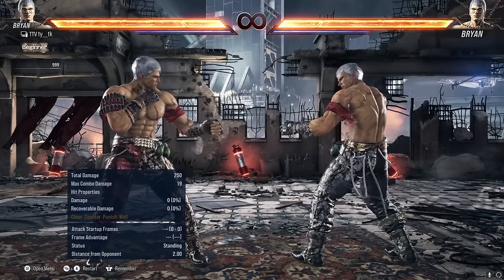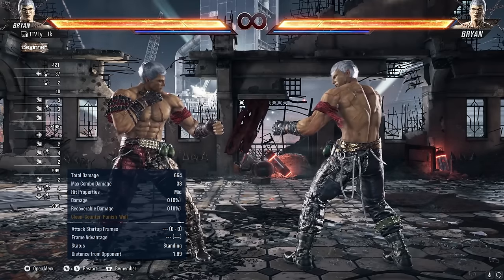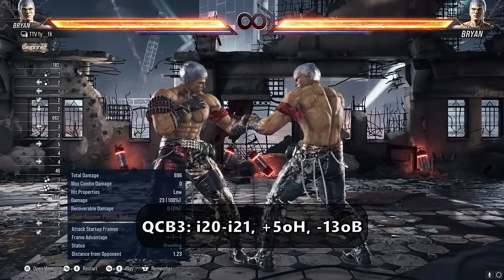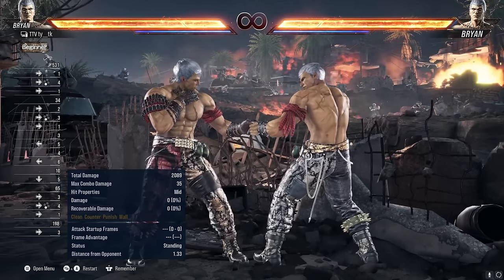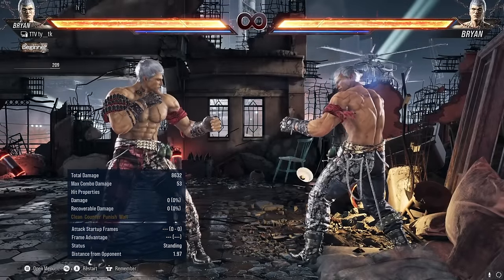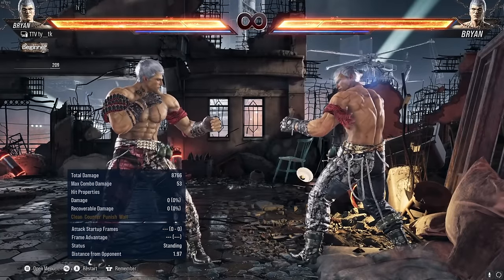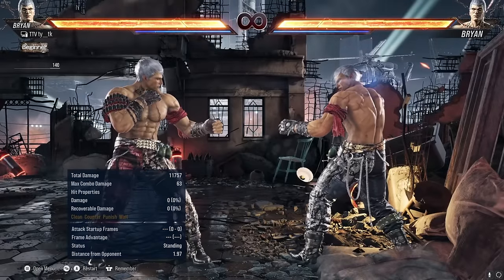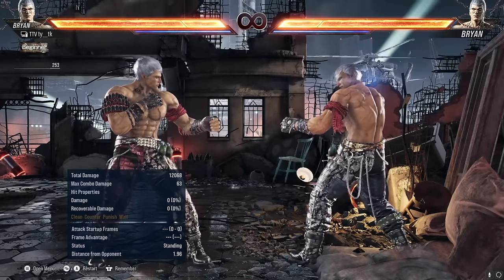TEKKEN 8 BRYAN GUIDE - LEARN TO PLAY BRYAN LIKE THE PROS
00:00 - Gameplan & Strengths/Weaknesses
02:26 - Key Moves
13:40- Punishment
17:35 - Snake Eyes
21:24  - Heat
23:47 - Taunt + Outro

I hope you all enjoy this guide! I've been getting a lot of requests to make this video :)